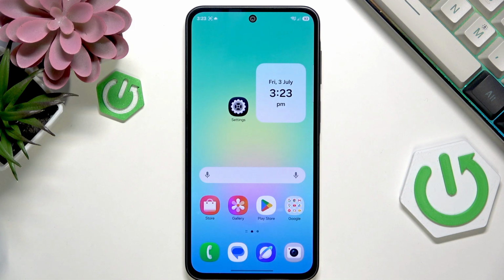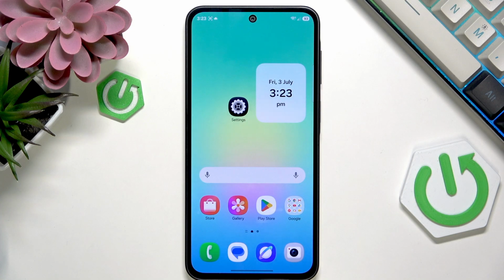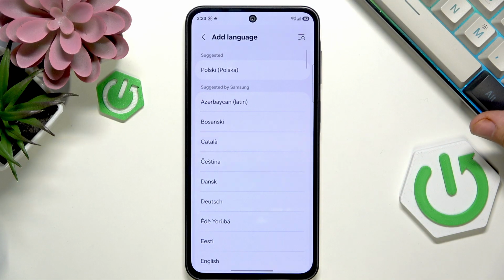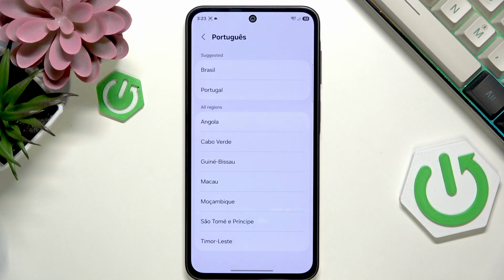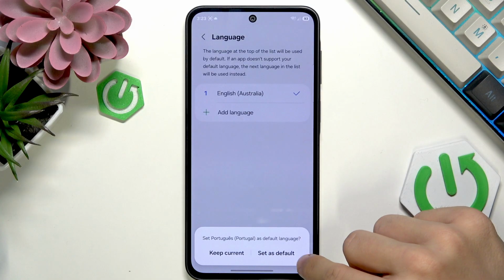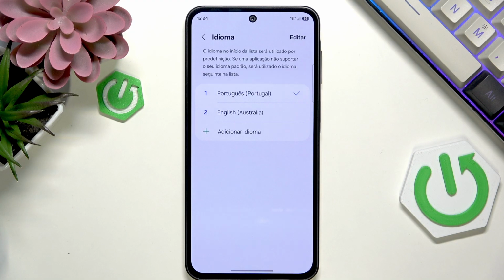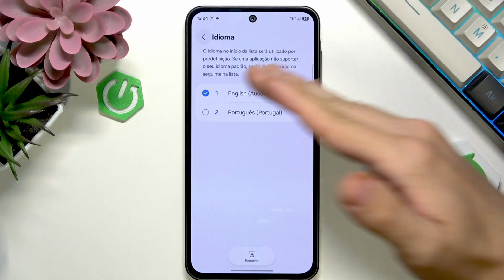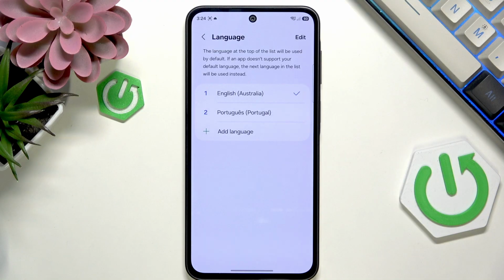Samsung Galaxy A27: How to Change Language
Learn how to change the language on your SAMSUNG Galaxy A27 step by step. In this short and clear video we show how to open Settings, go to General management, add a new language, pick the dialect or variant, set the new language as default and reorder languages so the system and apps use your preferred language. This guide covers system language, language priority order and what happens when some apps don’t support the chosen language. Perfect for new users, people switching languages, or anyone who needs a quick reminder on Galaxy A27 language settings.

How to change language on SAMSUNG Galaxy A27?
How to add a new language on Galaxy A27 and set it as default?
Where is the language setting on Samsung Galaxy A27 (General Management)?

0:00 Intro - What we will do
0:08 Open Settings
0:16 Go to General management
0:21 Open Language and add language
0:31 Select dialect and language variant
0:45 Set language as default / Keep current
1:05 Reorder languages (press & drag to move up)
1:19 App language fallback explained
1:30 Outro & subscribe